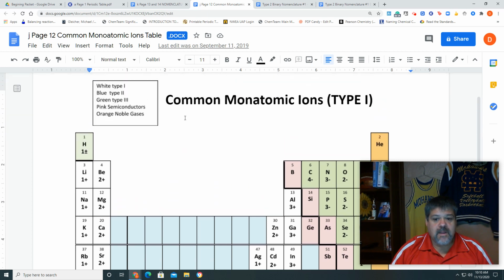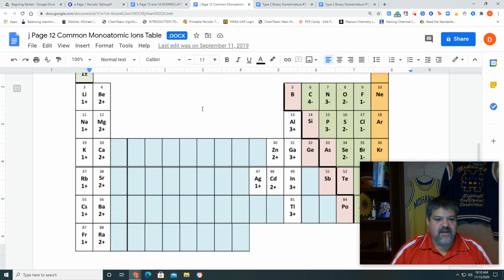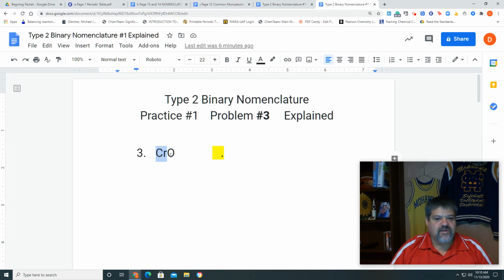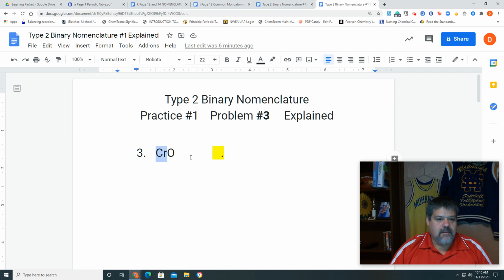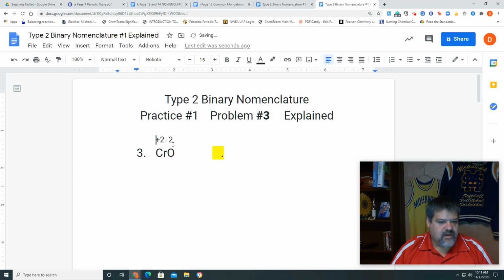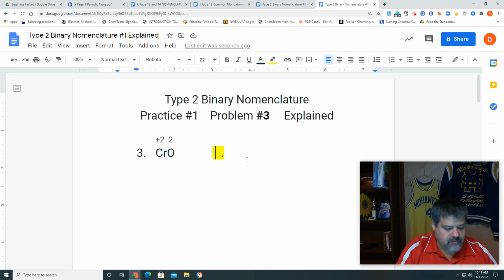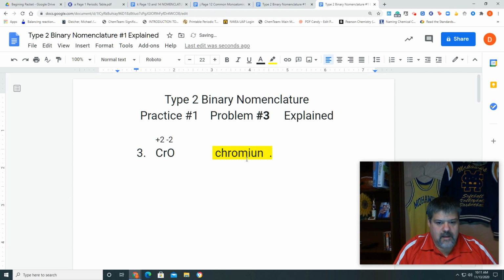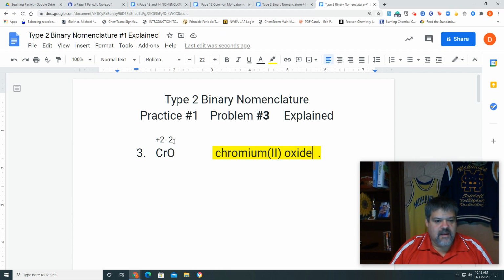Type 2 Binary Practice #1 Problem #3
Type 2 Binary Nomenlcature